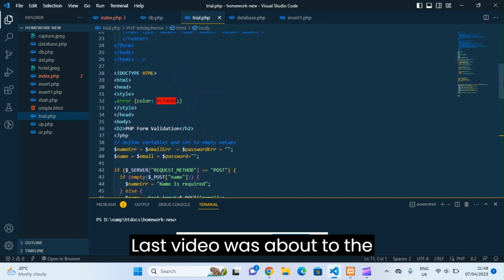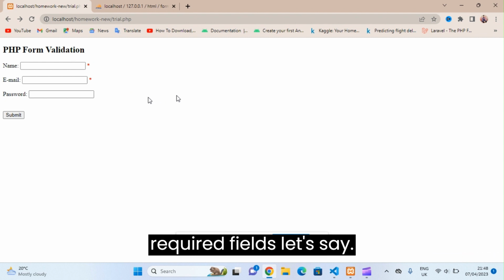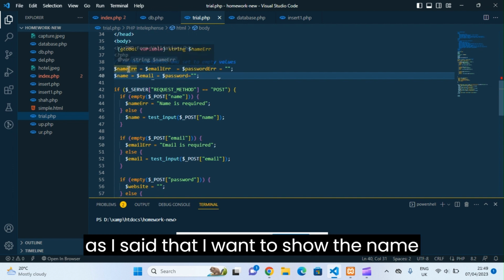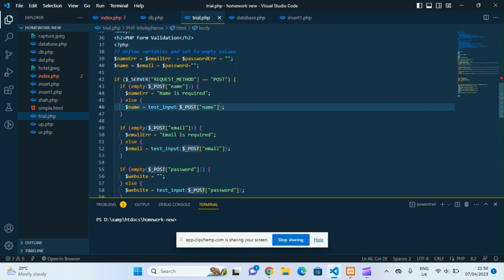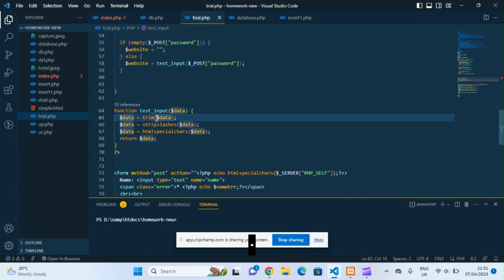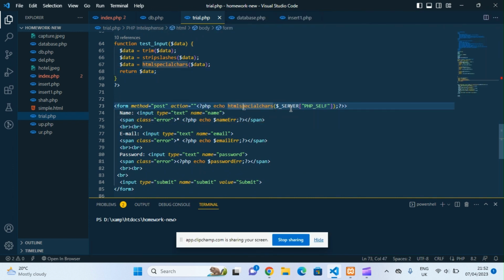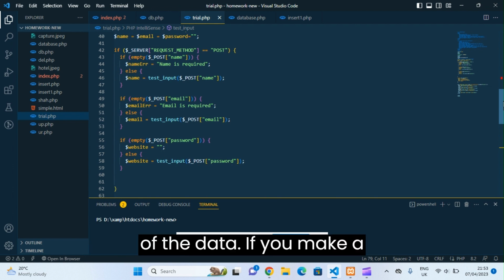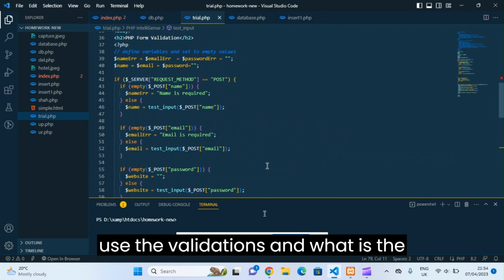Validating User Input with PHP Forms !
Introduction:
PHP is a popular server-side scripting language used to create dynamic web pages. One of the essential functions of PHP is handling form data. When users interact with a website, they often need to input data into forms, such as login forms, registration forms, contact forms, etc. PHP form handling allows web developers to collect and process this data. However, it's crucial to validate form data to ensure it's accurate and secure. In this article, we'll cover PHP form handling and validation techniques.

Basics of PHP Form Handling:
When a user submits a form, the form data is sent to the server for processing. PHP receives this data through the superglobal variable $_POST or $_GET. The $_POST variable is used to retrieve data sent via HTTP POST method, while the $_GET variable is used to retrieve data sent via HTTP GET method.

The $_POST and $_GET variables are associative arrays, with the form field names as keys and their values as the corresponding values. For example, if a form contains an input field with the name username, we can retrieve its value using $_POST['username'].

Once we've retrieved the form data, we can process it as needed. This typically involves validating the data, sanitizing it to prevent security issues like SQL injection or cross-site scripting attacks, and then storing it in a database or sending it to an email address.

PHP Form Validation Techniques:
Form validation is the process of checking whether the form data is accurate and meets the specified requirements. This helps to ensure that the data is safe and reliable. Here are some common techniques for validating form data in PHP:

Required Fields:
One of the most basic form validation techniques is to ensure that certain fields are not left blank. This is typically done by checking whether the $_POST or $_GET variable for that field is empty. For example, to check whether a username field is required, we could use the following code:

Code:
if (empty($_POST['username'])) {
  // Display an error message
Data Types:
Another important aspect of form validation is checking the data type of the form fields. For example, if a form asks for a user's age, we want to ensure that the user enters a valid number. We can use the is_numeric() function to check whether a field contains a number, like this:

Code:
if (!is_numeric($_POST['age'])) {
Similarly, we can use other built-in PHP functions to check other data types, such as is_string() to check whether a field contains a string, or is_array() to check whether a field contains an array.

Length and Format:
Form fields often have specific requirements for their length and format. For example, a password field may require a minimum length of eight characters, or an email field may require a valid email format. We can use regular expressions to validate the format of a field, like this:
Code:
if (!preg_match("/^[a-zA-Z0-9]+$/", $_POST['password'])) {
In this example, we're using a regular expression to ensure that the password field contains only letters and numbers. We can also use regular expressions to check other formats, such as email addresses, phone numbers, or postal codes.

Comparing Values:
Sometimes we need to compare the values of multiple form fields to ensure that they match. For example, if a form has two password fields (one for the password and one for confirming the password), we need to ensure that the two fields contain the same value.